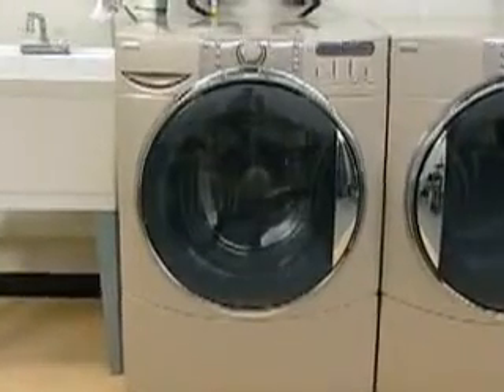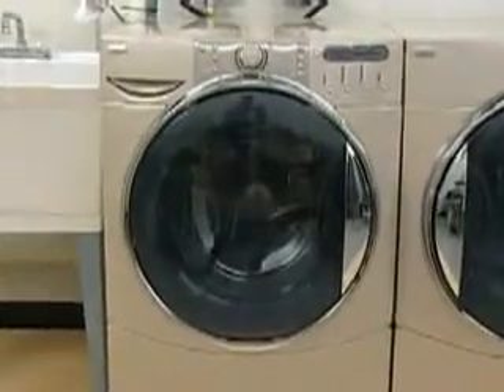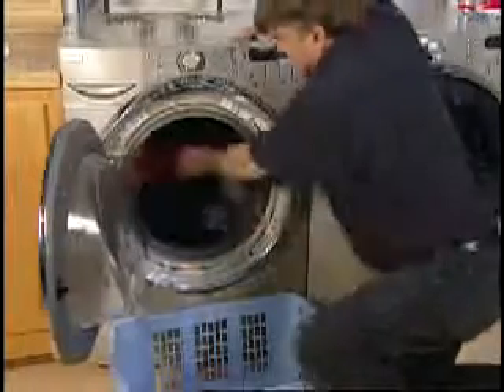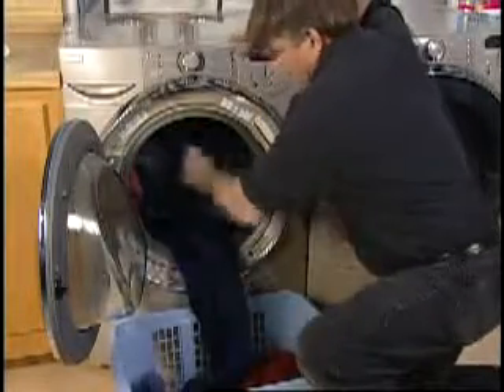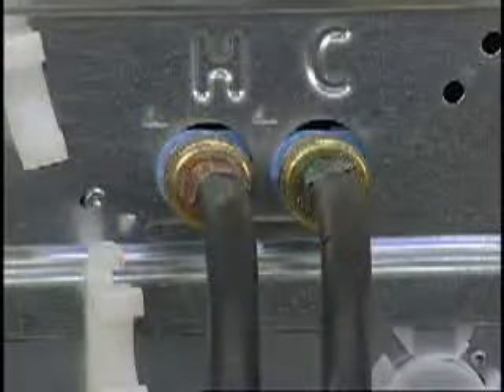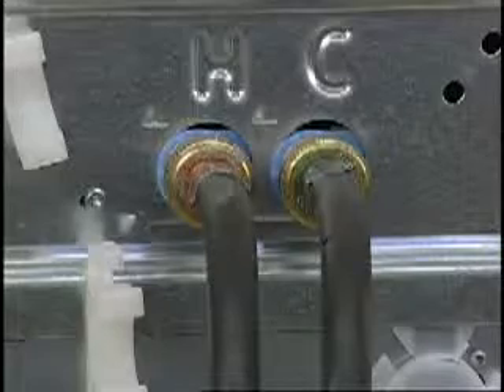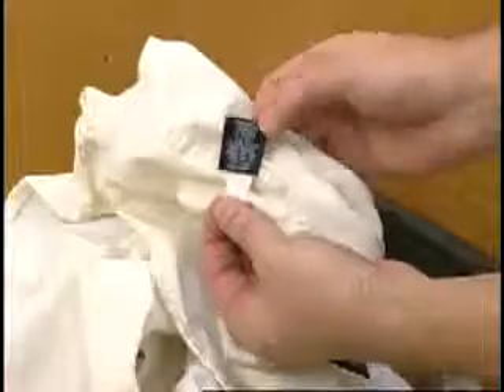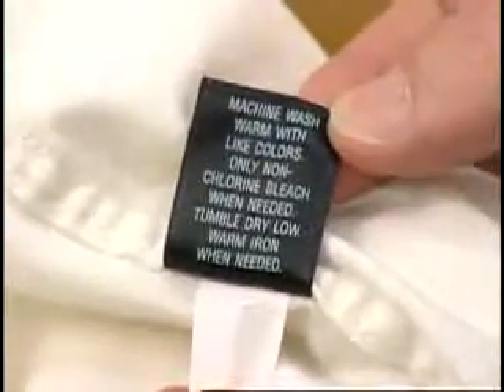Video: Front Load Washer Wrinkles Garments